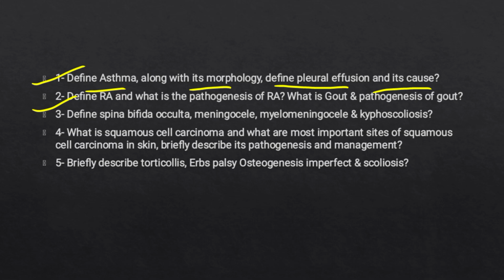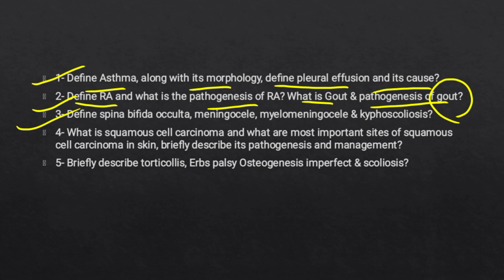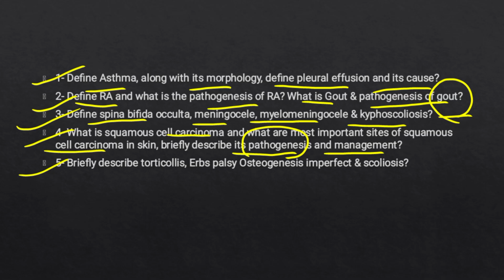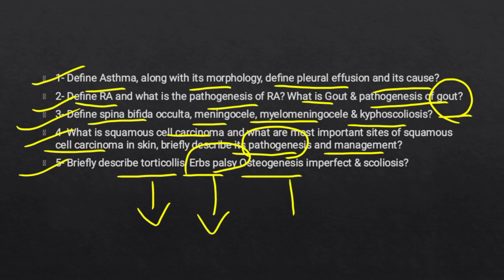Pathology Past Paper DPT 6th Semester By Dr. Areej Fatima PT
"Must-Know Questions for 6th Semester Physiotherapy Students: Prepare for Success!"

Description

Are you a 6th-semester physiotherapy student preparing for exams, clinicals, or practical assessments? In this video, we cover the most important questions every 6th-semester physiotherapy student should know. From key concepts in anatomy, pathology, and rehabilitation techniques to clinical reasoning and patient care, this guide will help you ace your coursework and practical exams. Stay ahead in your studies, boost your confidence, and get ready to tackle any challenge that comes your way.